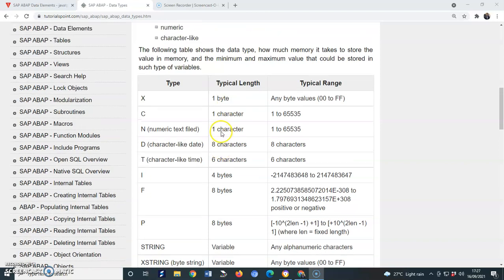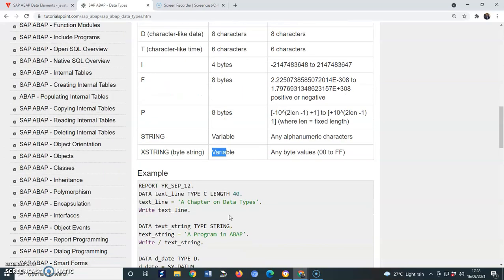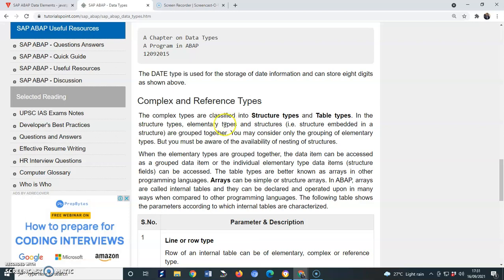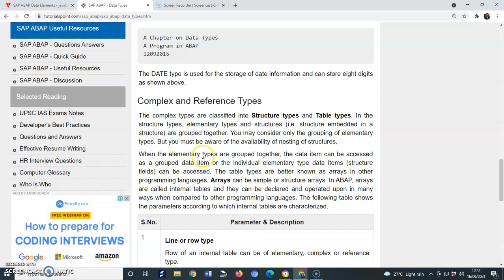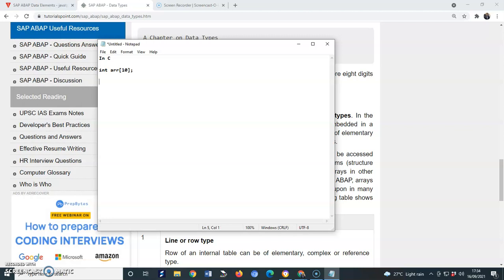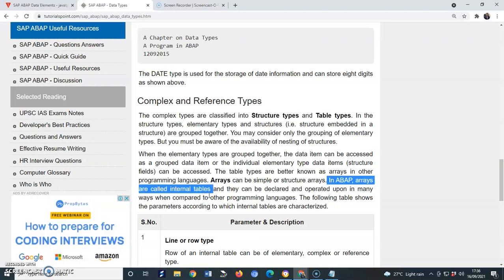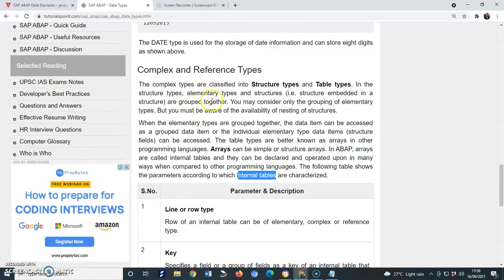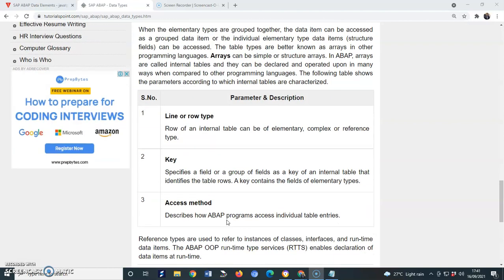SAP ABAP DATA TYPES VARIABLES Constants Part 1 by Dr A B Pawar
ABAP VARIABLES
ABAP CONSTANTS
Credits to Webauthors